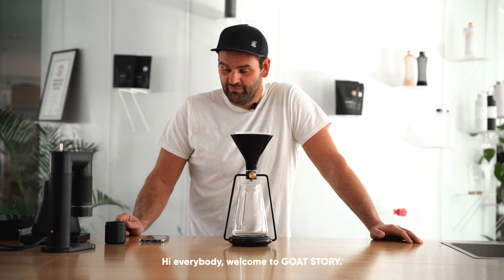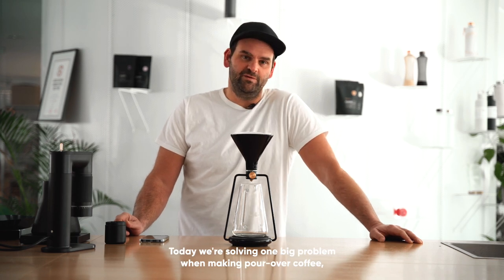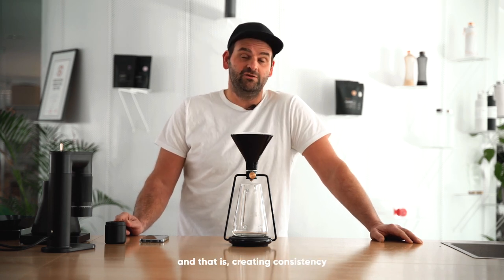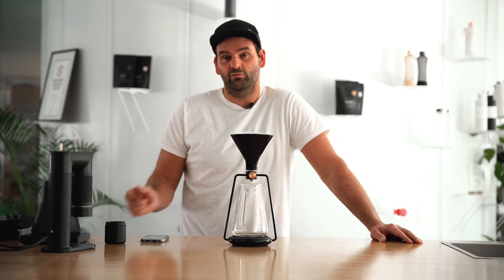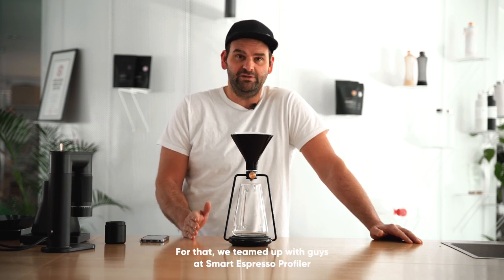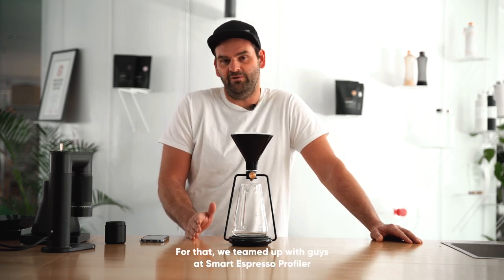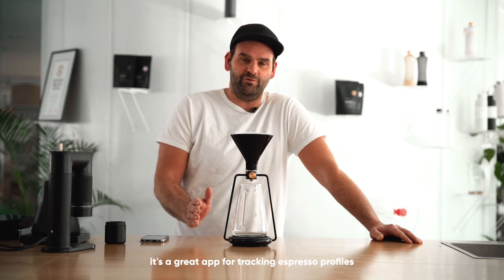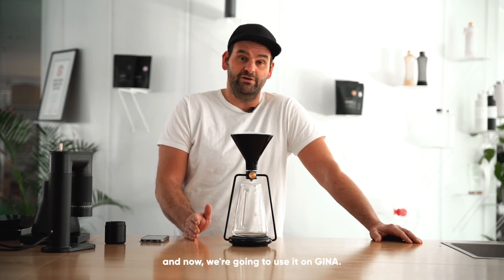GINA x Smart Espresso profiler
Track and record your water pouring when preparing a pour over with GINA - using the Smart Espresso Profiler app!